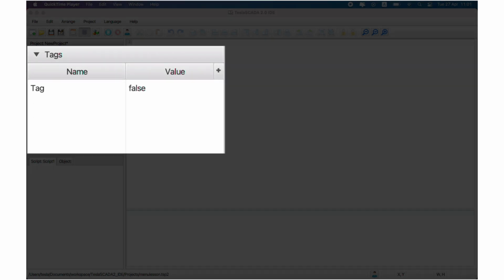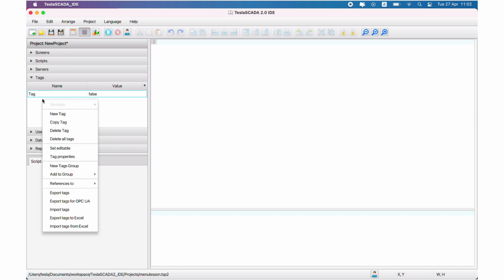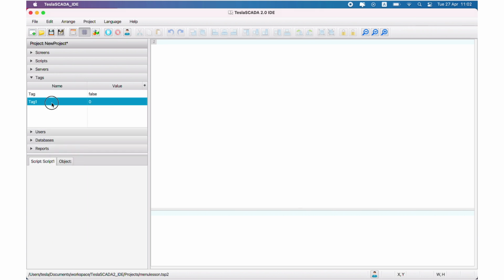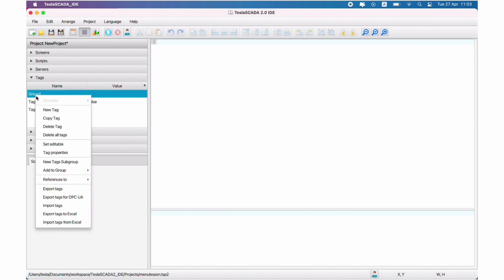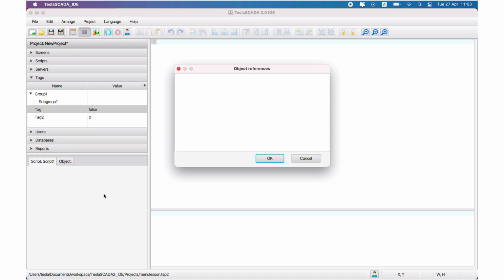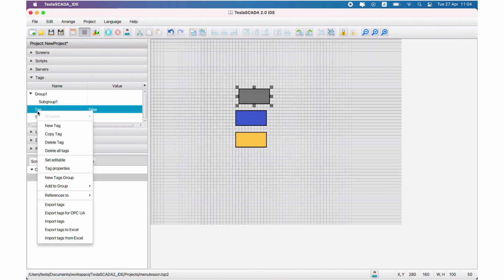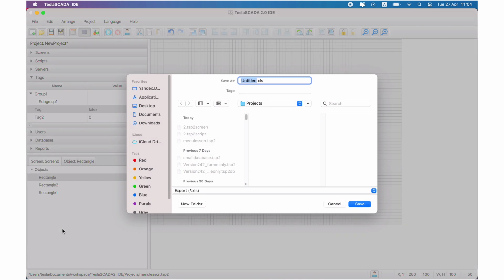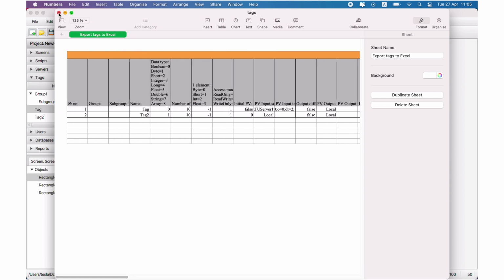Lesson 6.4. SCADA for beginners. Tags window.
Lesson 6.4. Tags window. In this video we describe tags window of TeslaSCADA IDE.

Content of the video:
0:00​ Introduction.
0:18 Tags table.
0:40 Context menu.
2:55 Export and Import tags.
3:30 Export tags for Excel file.